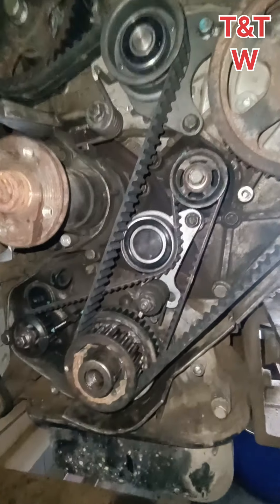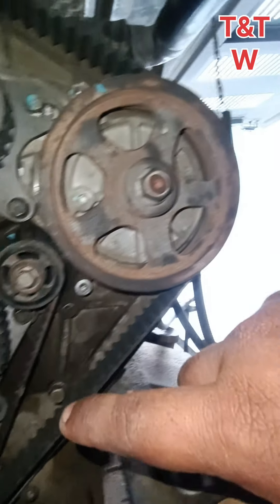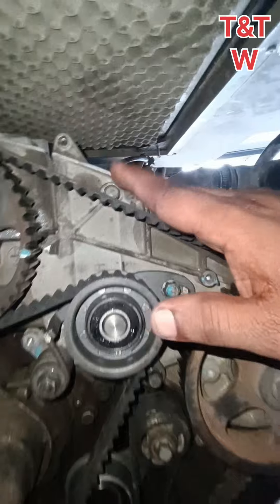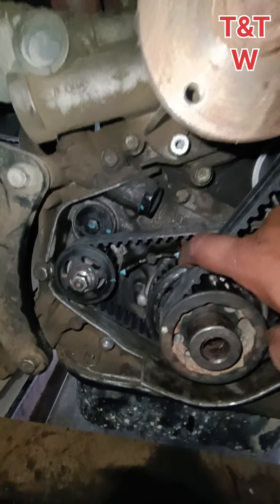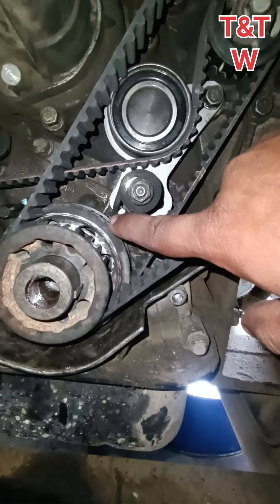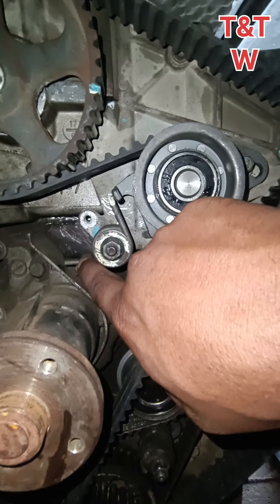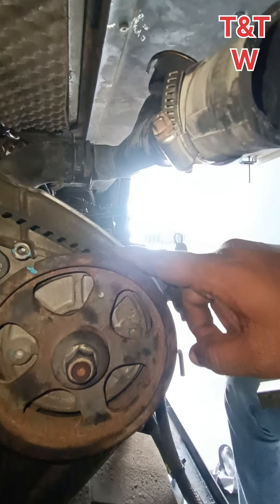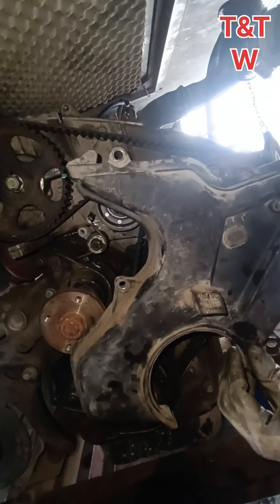HYUNDAI DIESEL ENGINE TIMING